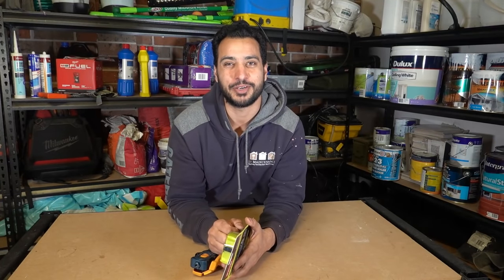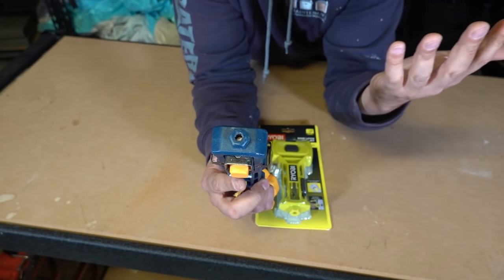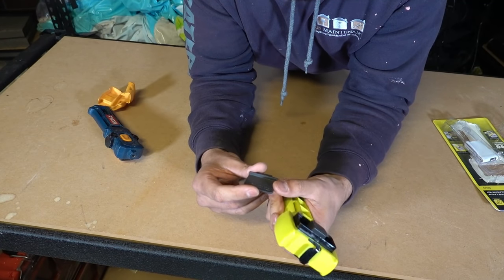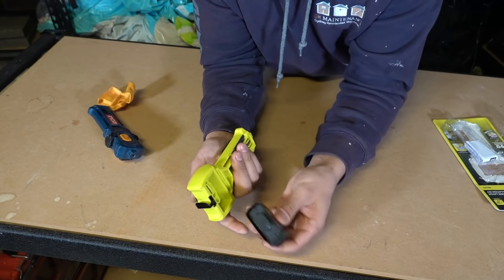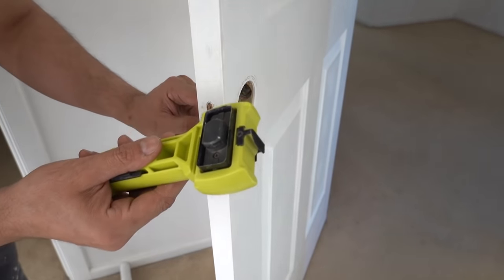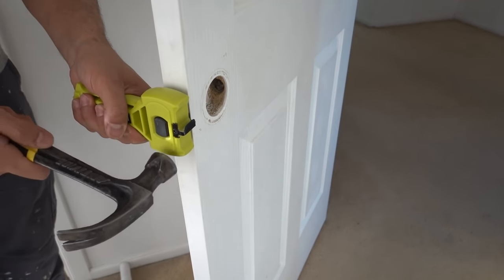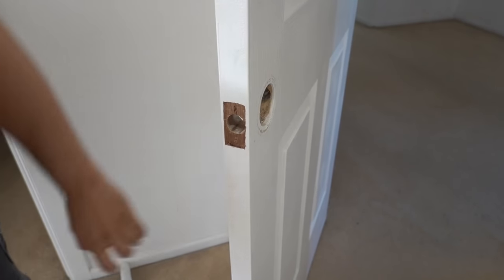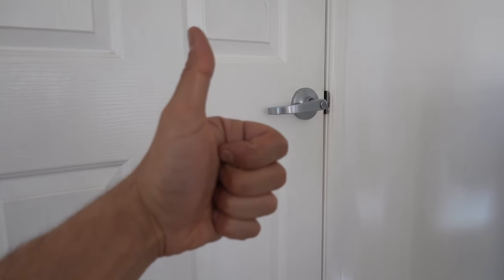Ryobi door latch installation tool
This is the best door latch tool everyone should have. I have been using the Ryobi door installation kit / tool for many years and love it. perfect recessed area every time. Ryobi now have a newer model so i wanted to test it out.